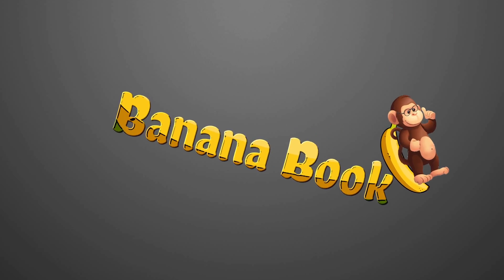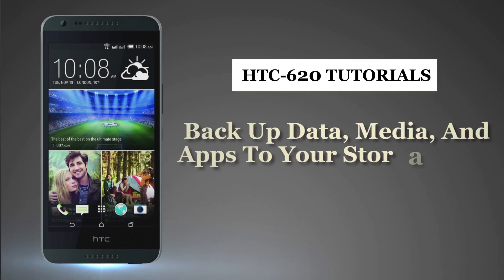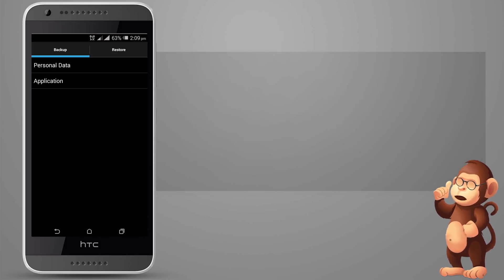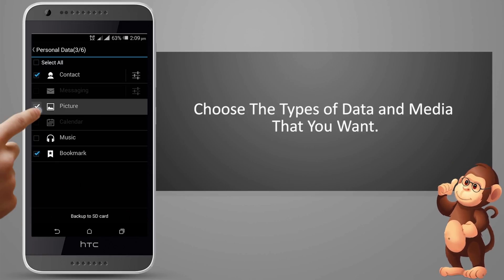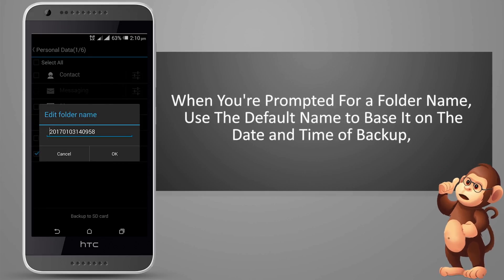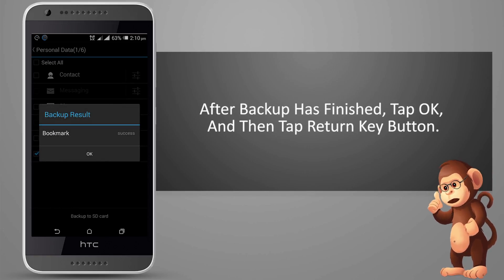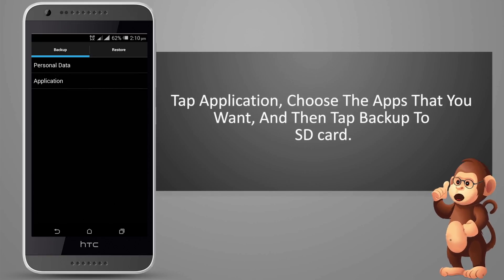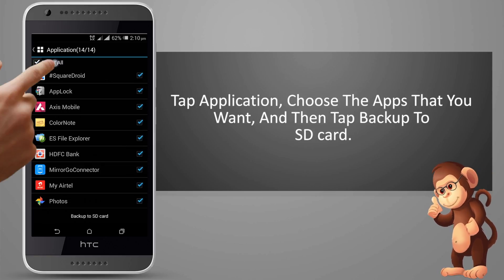HTC How To Back Up Data, Media, And Apps on smart phones user guide support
How To Back Up Data, Media, And Apps To Your Storage Card On HTC Mobile

Apple Support
Samsung Support
LG Support
HTC Support
Alcatel Support

Bananabook.net